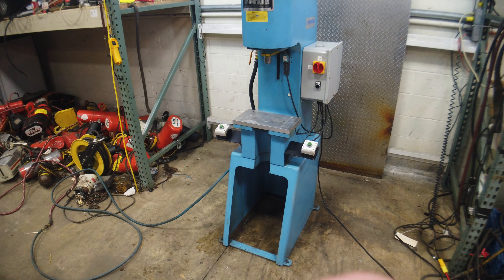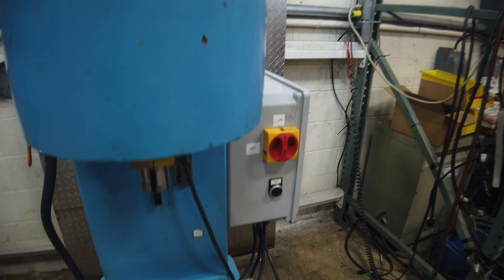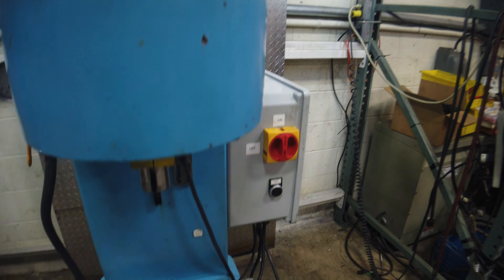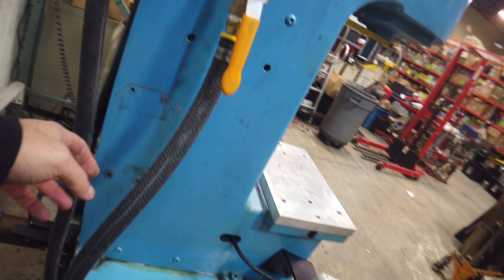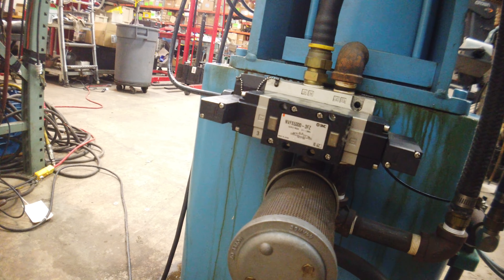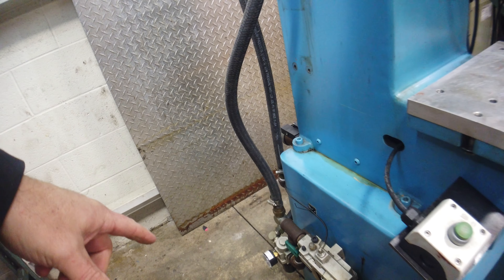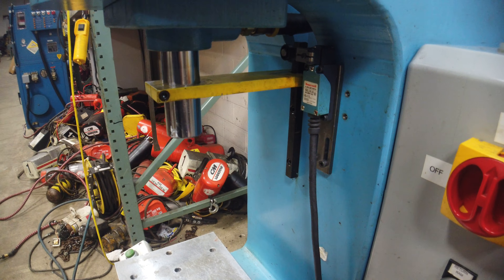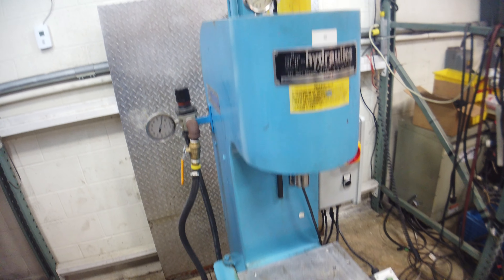Air-Hydraulics C-400A 10 Ton Hydraulic Press